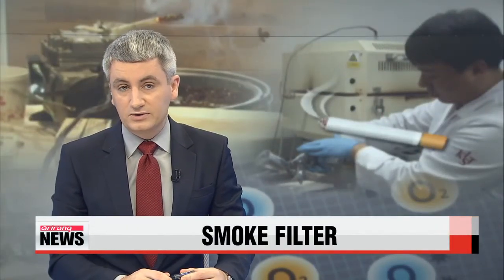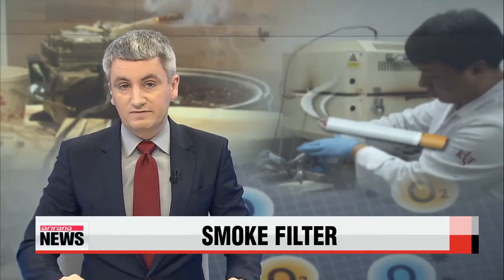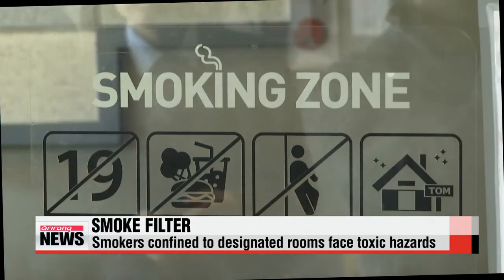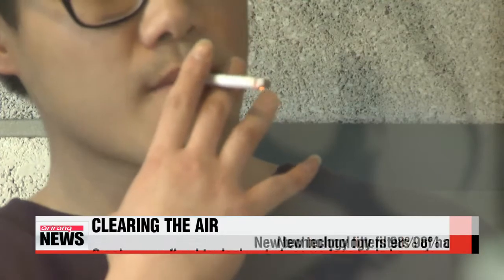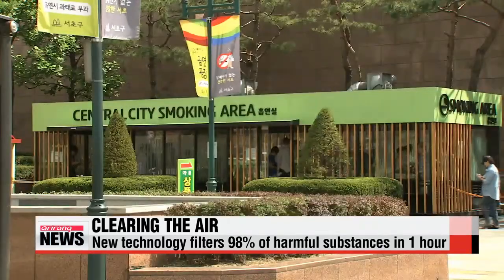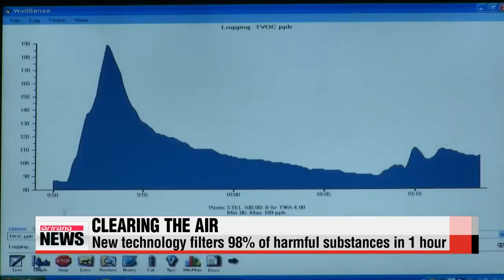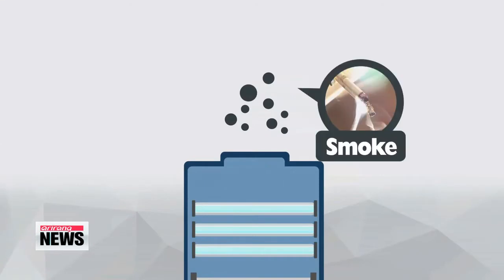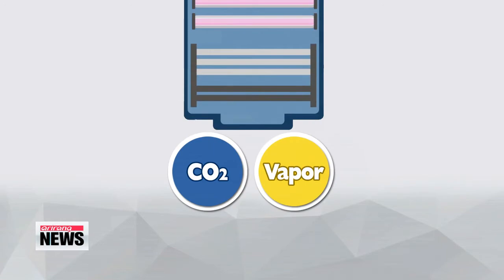New filter takes the smoke out of smoking 흡연자도 콜록 ... 나노촉매로 담배연기 잡는다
Smoking inside restaurants and cafes is no longer allowed in Korea.
Those who want to light up have to make their way outside into designated booths.
But，...most of these spaces aren′t equipped with adequate ventilation systems.
Now， Korean researchers have developed a way to make smoking rooms less...smoky.
Park Se－young has the story.
At this cafe in Seoul， walking into the smoking room is like entering a toxic cloud.
That′s because the ventilation fan is not strong enough to clear the haze.
But a group of Korean researchers has found a way to make the rooms less dangerous for die－hard smokers.
Working with the Korea Tobacco ＆ Ginseng Corporation， the scientists developed a filter that can quickly and effectively remove harmful substances from the air.
For example， in a 26 square－meter room of twelve smokers，...the filter can sift out 80－percent of the toxins in just 30 minutes.
Compare that to conventional purifiers.
Under the same conditions， they can only eliminate 20 to 30－percent.
The secret  ceramic filters coated with nanocatalysts.
They′re tiny particles that combine with the cancer－causing agents in the smoke， turning them into safe carbon dioxide and vapor.

″The nanocatalyst can break down 80 to 90－percent of harmful gases， like acetaldehyde， which makes it more effective than the existing absorption method.″
This nanocatalyst technology is also cost－effective.
It can be applied to fiber filters， lowering expenses and raising the efficiency of air purifiers.
The research team has applied for a patent and plans to commercialize the new technology within a year.